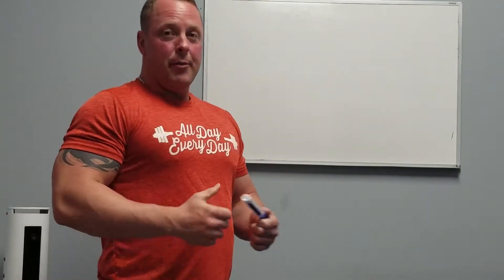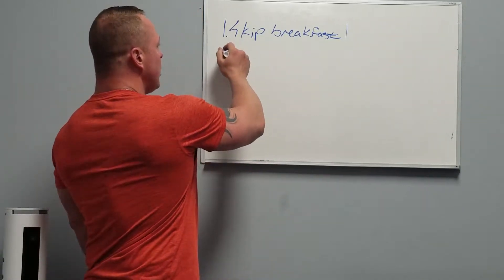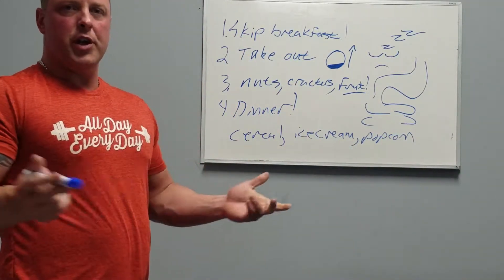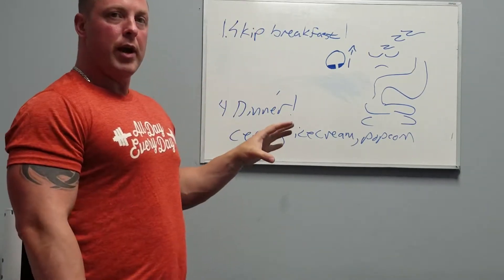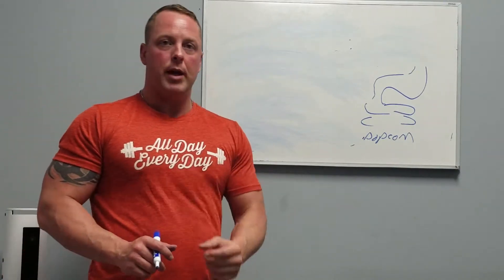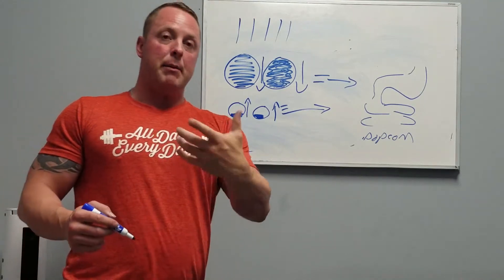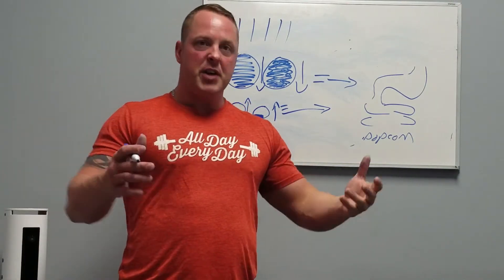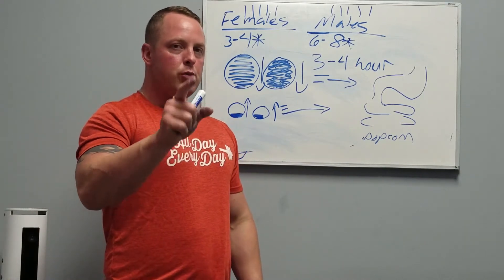How to lose weight by starting off the right way!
Preventive Specialist! Does and don'ts entering health and fitness